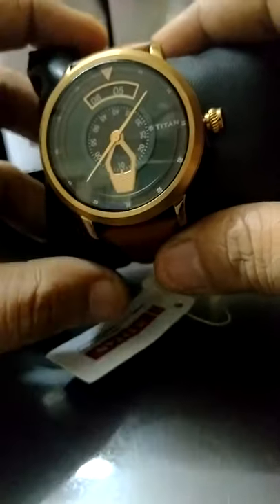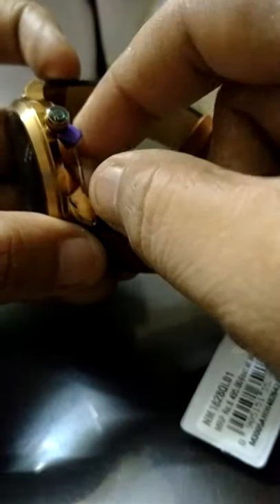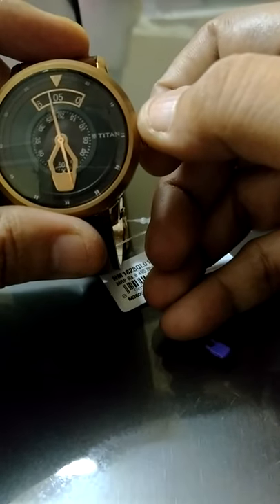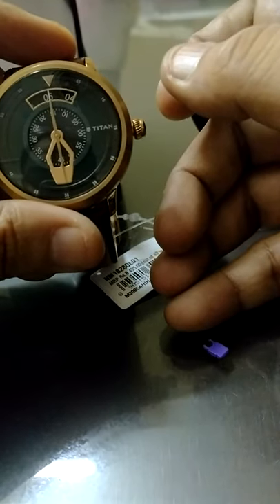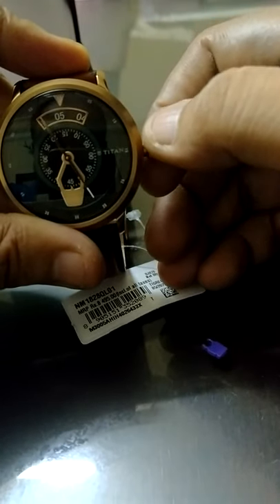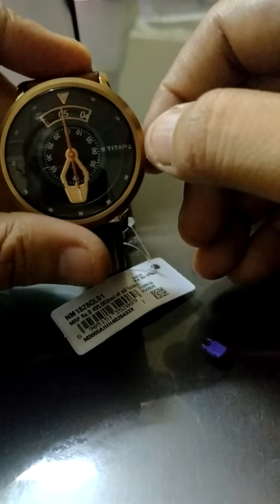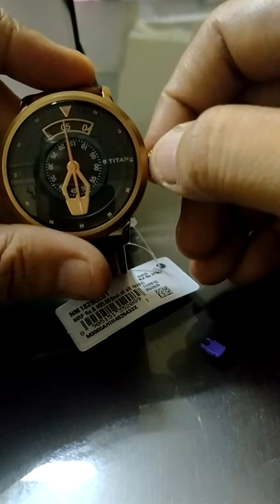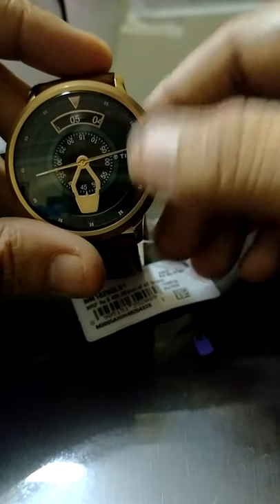Starting the Titan Mag Com Titan 1828QL01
This is very unique watch with disks which tell time.  This video shows how to tell time and the drawback.